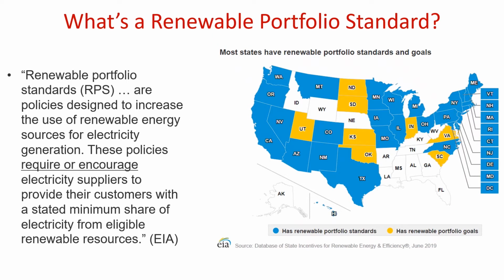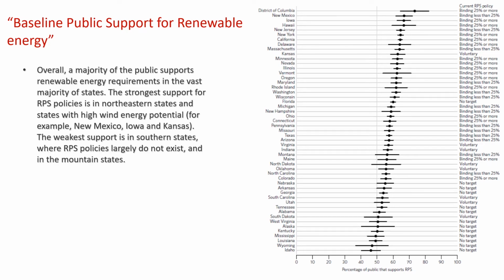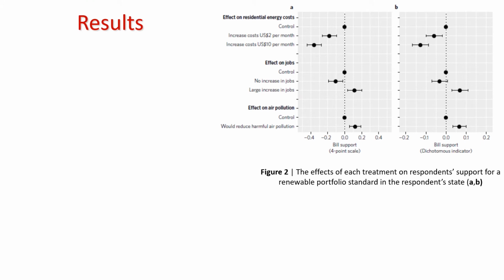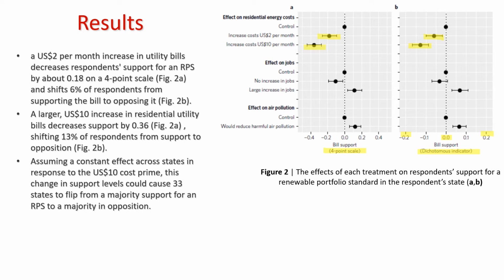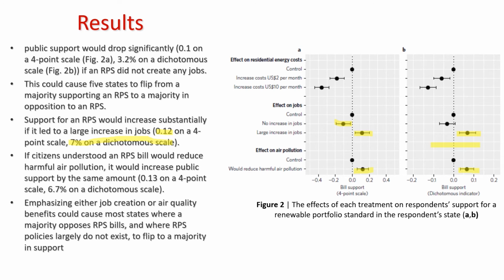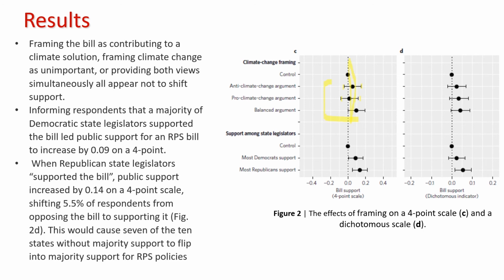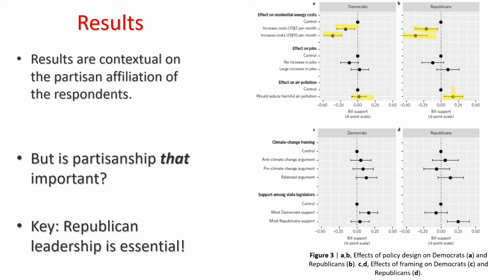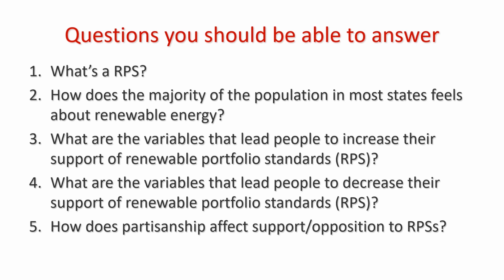Module 11. Video 4. Reading main findings.